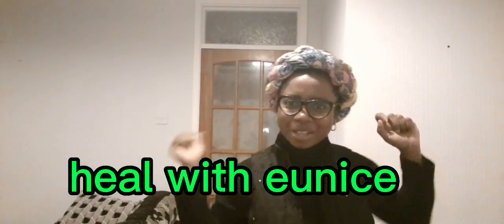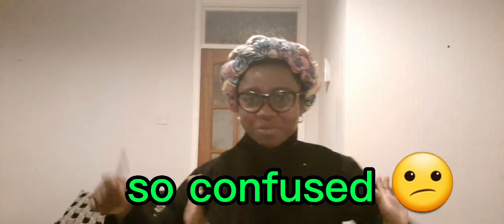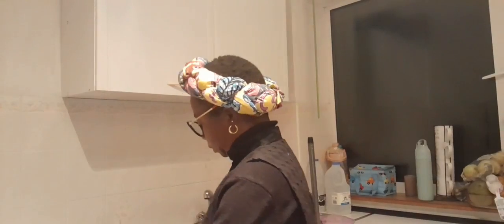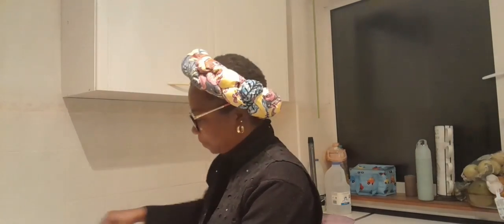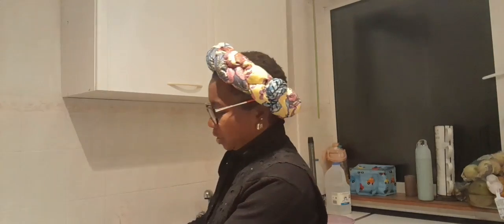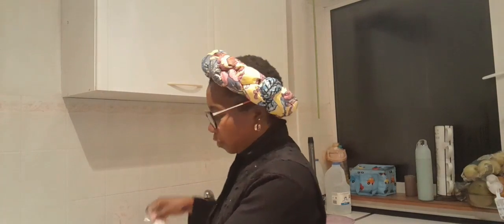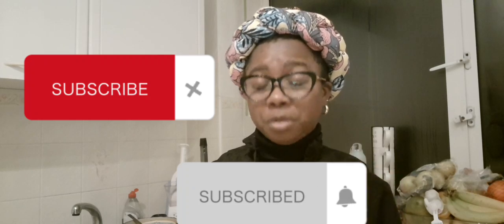HOW I FURNISHED MY HOME WITH ZERO POUNDS ( £0)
this vlog gives a detailed explanation of how you can furnish your home with little or no funds